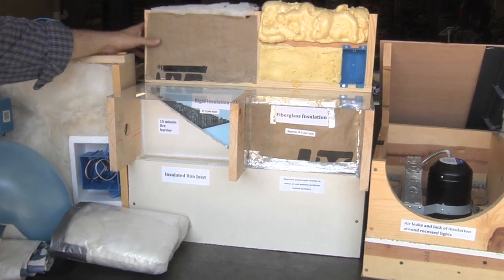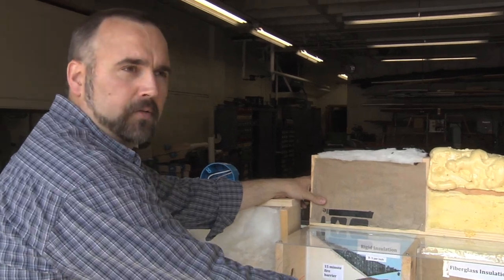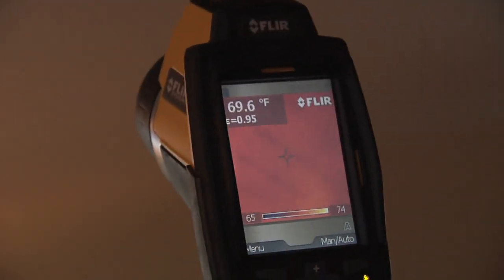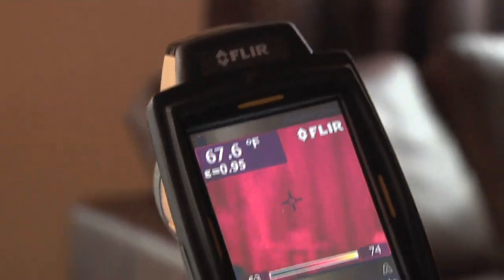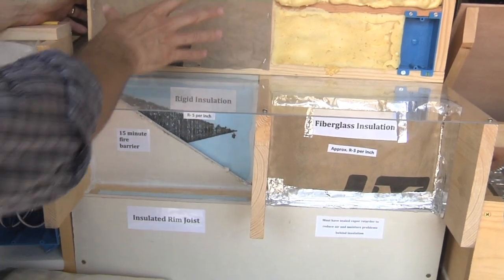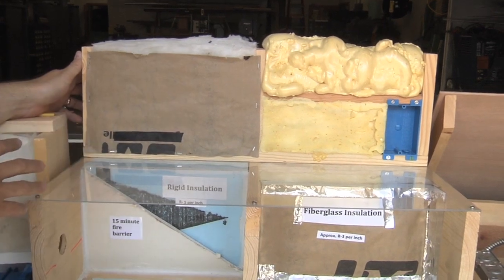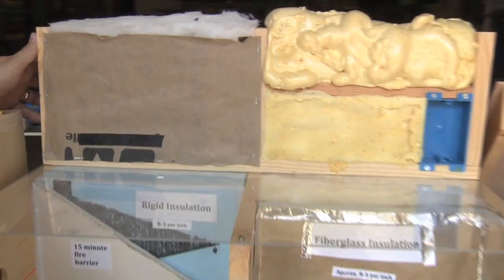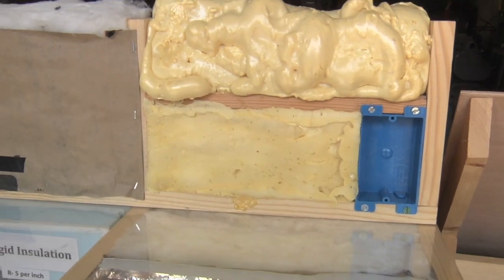Home Insulation: Insulation Effectiveness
Basic description of insulation effectiveness. Number 1 in series of  8 home energy related videos for an existing home.

Insulation Effectiveness
Introduction to energy use in an existing home and attic insulation
Wall Insulation
Basement Insulation
Existing Home: Mechanical Room
Lighting
Windows
Appliances